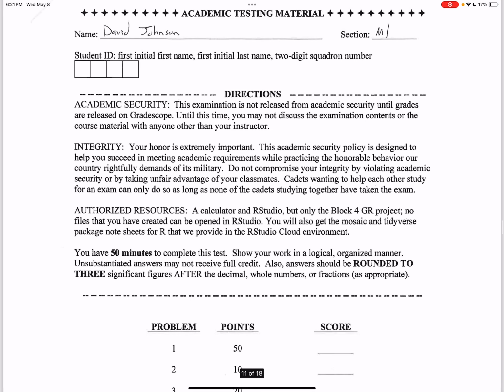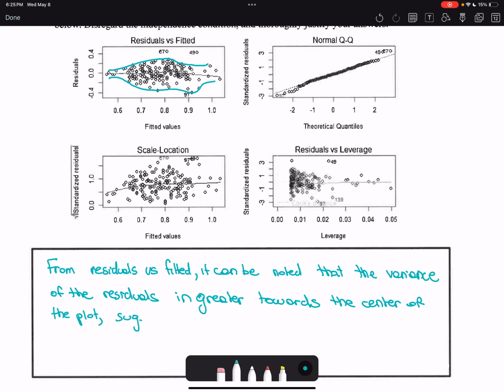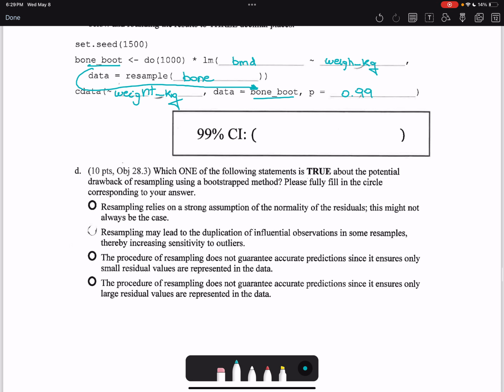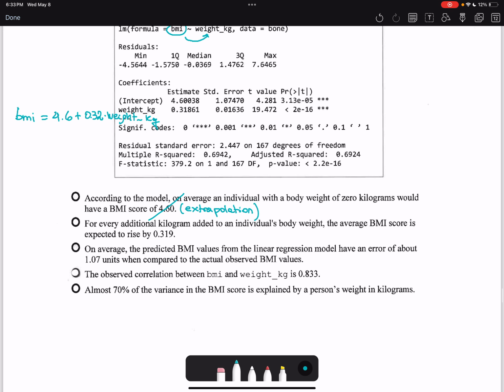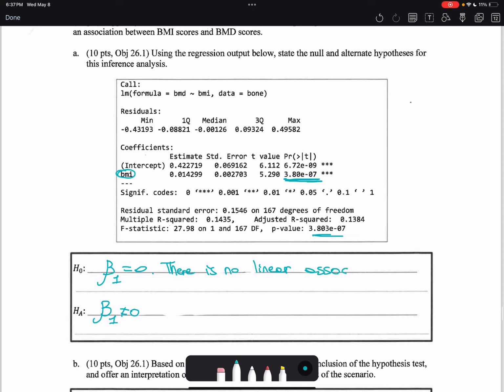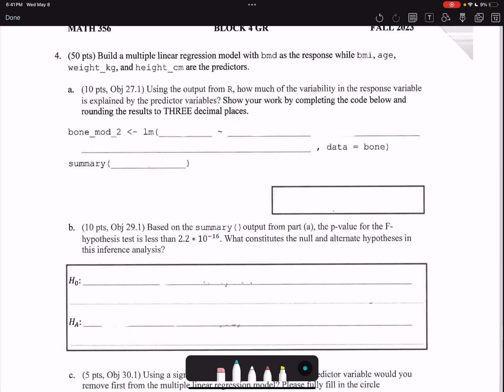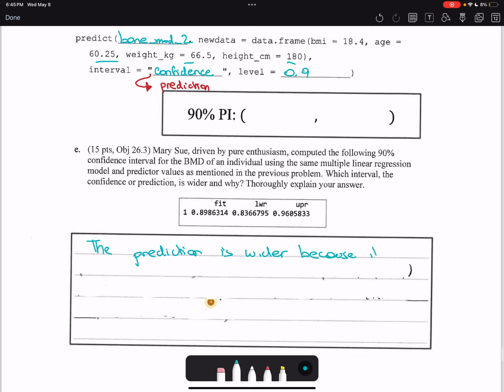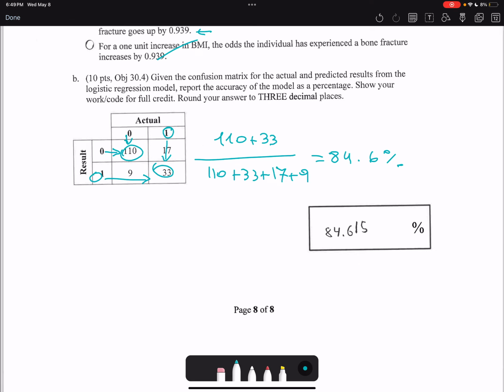MATH356: Linear Regressions | GR4 Review